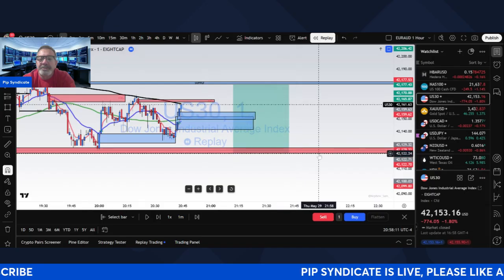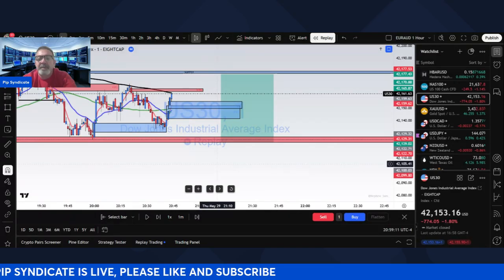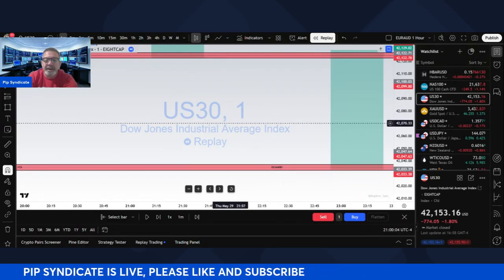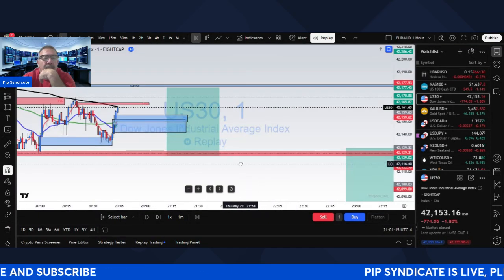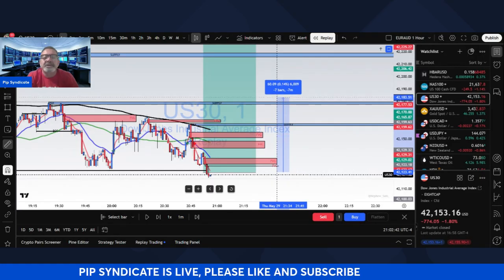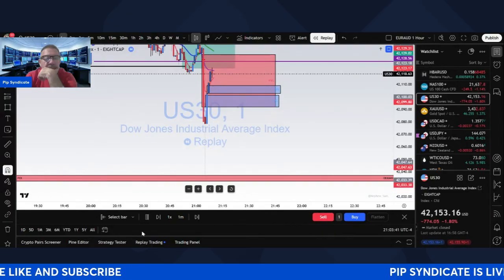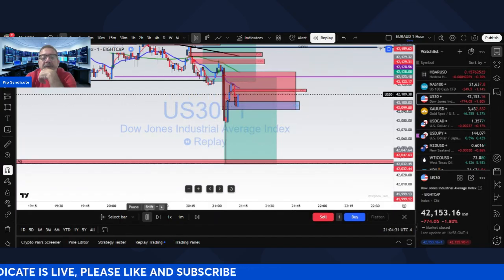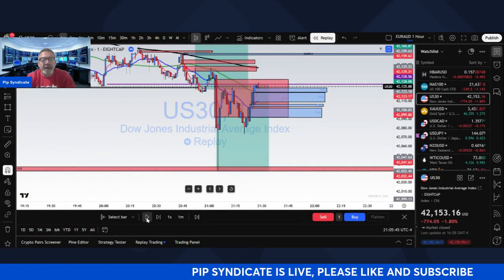Simple compounding strategy with an amazingly high win rate.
Free signals
  / pipsyndicate

Learn to invest in Real Estate the right way!

If you need a good autoresponder that's inexpensive. Ready-made funnels, etc. For like $12. Excellent value!

Matthew 19:26 "With man this is impossible, but with God all things are possible".

Heavenly Father, I come to you seeking wisdom and discernment as I engage in trading. Could you help me make wise, informed decisions that align with your will and purpose?

LET'S ROLL!

Pip Syndicate

The content provided by Pip Syndicate does not include financial advice, guidance, or recommendations to take, or not to take, any trades, investments, or decisions about any matter. The content provided is impersonal and not adapted to any specific client, trader, or business. Therefore, Pip Syndicate recommends that you seek professional financial advice before making any decisions. Results are not guaranteed and may vary from person to person. There are inherent risks involved with trading, including the loss of your investment. Past performance in the market is not indicative of future results. Any investment is solely at your own risk.